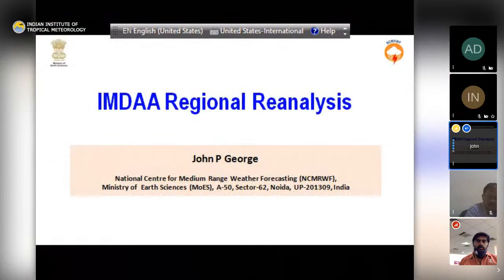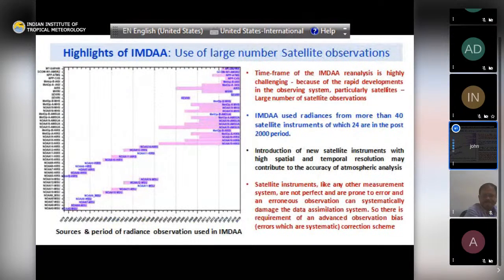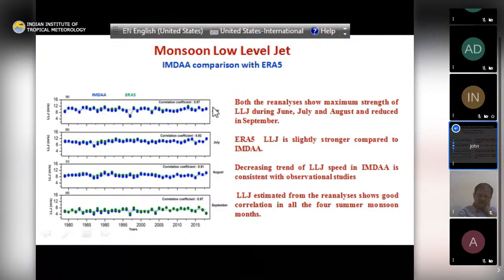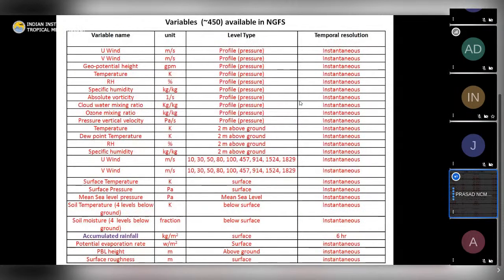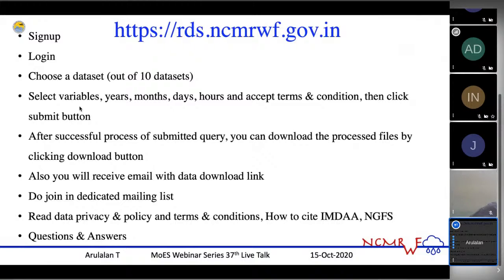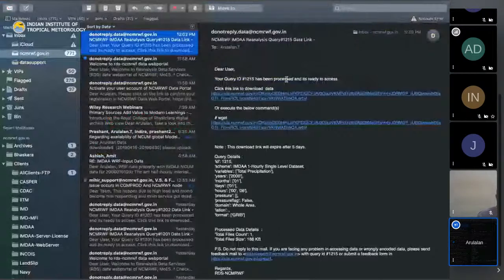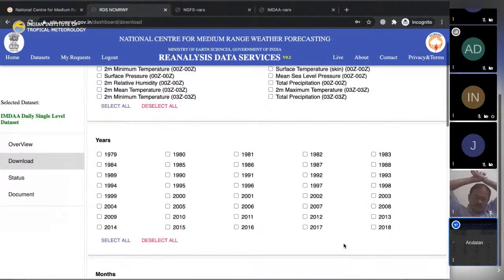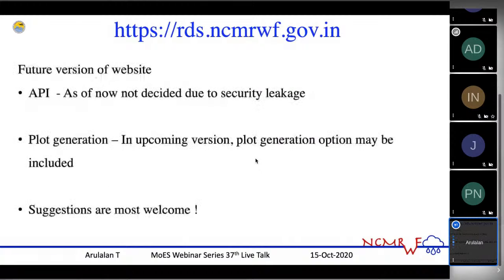Webinar on IMDAA Regional Reanalysis, NGFS Global Reanalysis & Reanalysis data Services at NCMRWF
Ministry of Earth Sciences, Govt. of India
Speaker:  Dr. John P. George , Dr. V. S. Prasad ,  Mr. T Arulalan.
Title :IMDAA Regional Reanalysis, NGFS Global Reanalysis & Reanalysis data Services  at NCMRWF.
Date: 15-Oct-2020